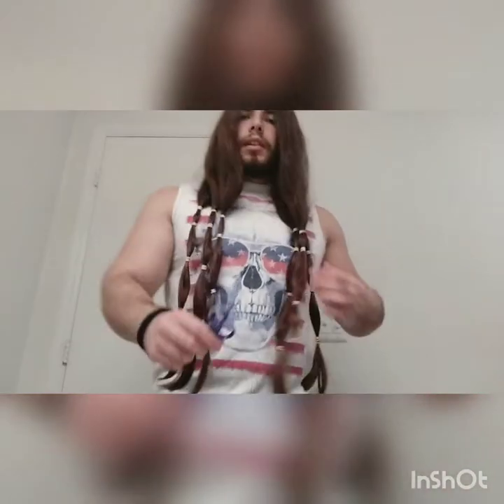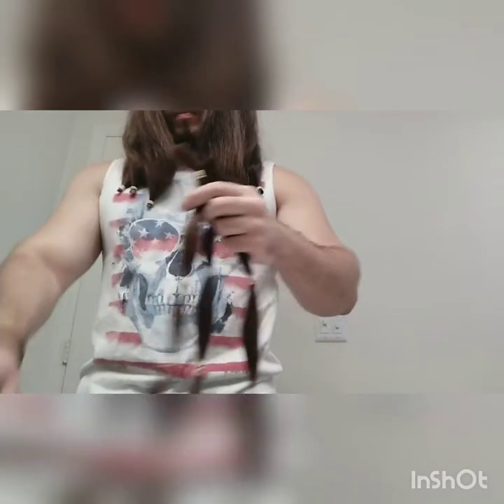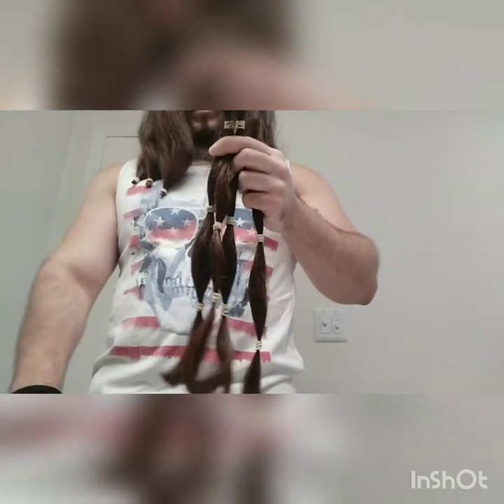Donating my long hair